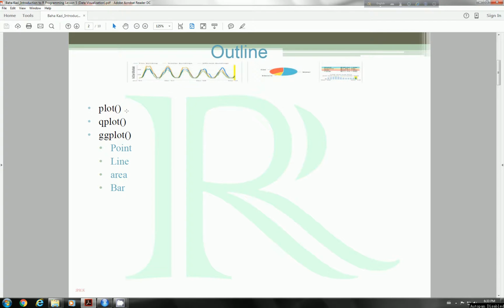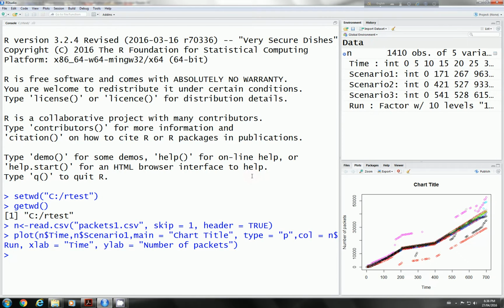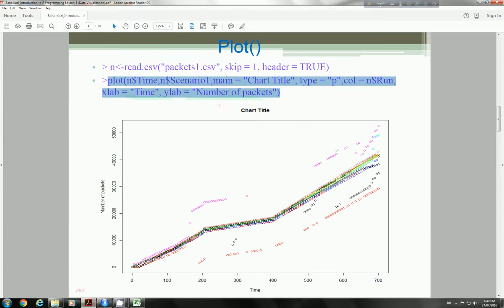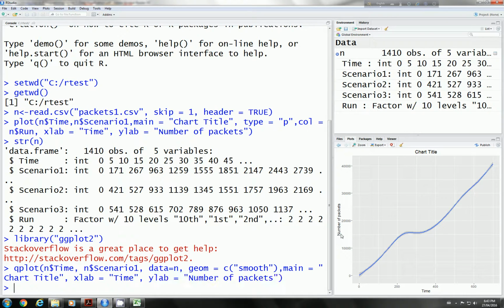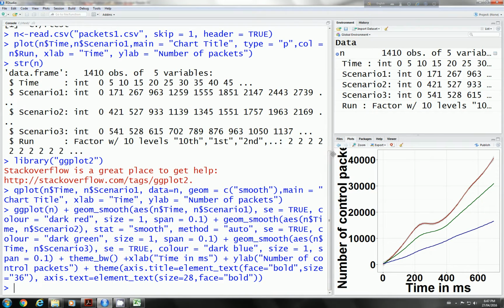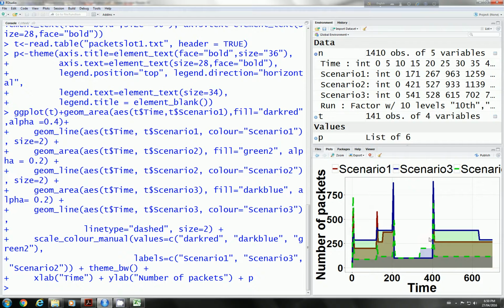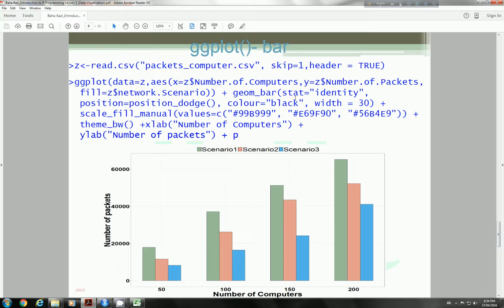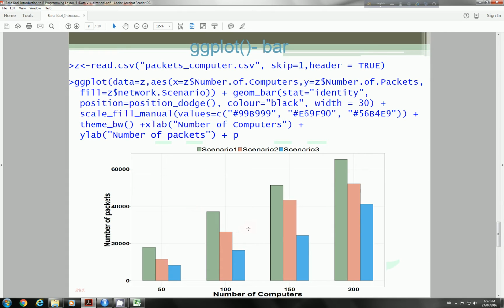Introduction to r programming lesson 5: data visualization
Introduction to r programming data visualization. In this video we will learn how to visualize data using different r programming functions.